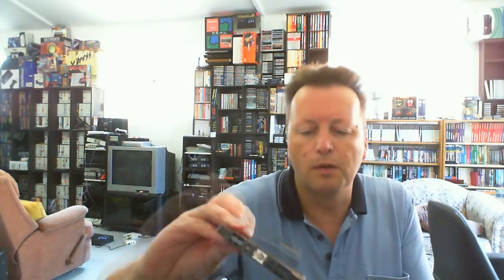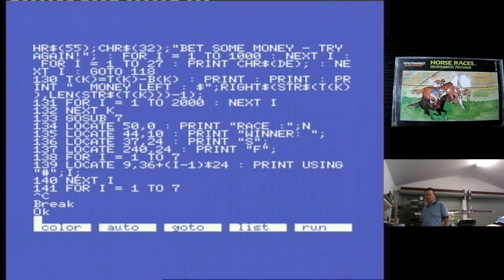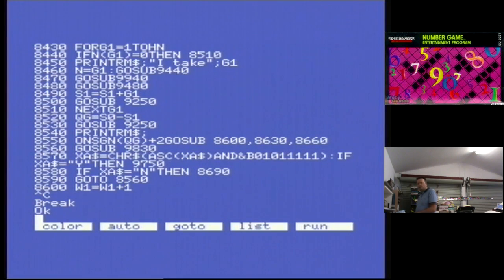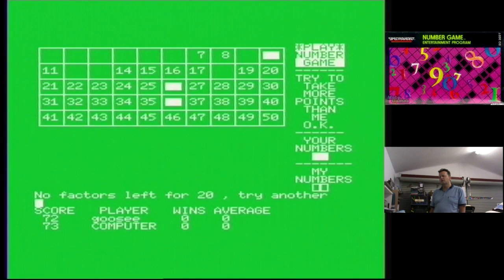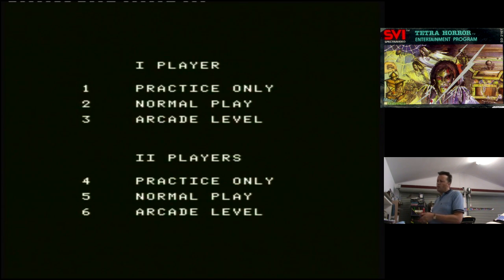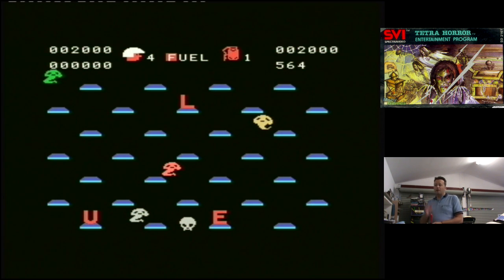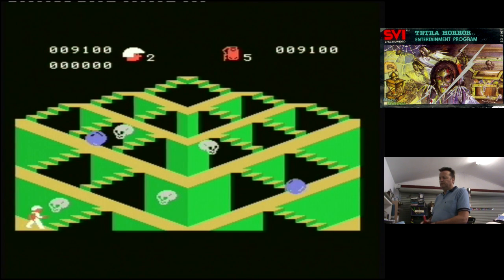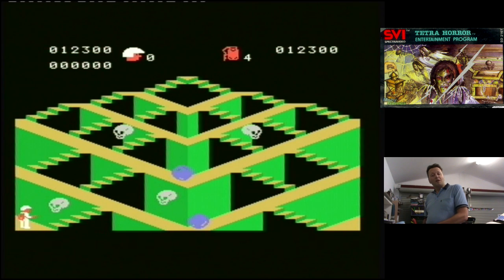Retro Computer Games Pickup & Play 20th February 2014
I came across some more Original Spectravideo titles, from a Canadian seller, a market I did not know the Spectravideos were sold in!